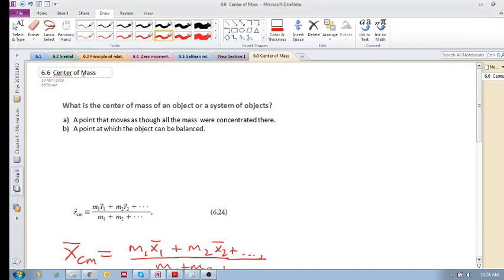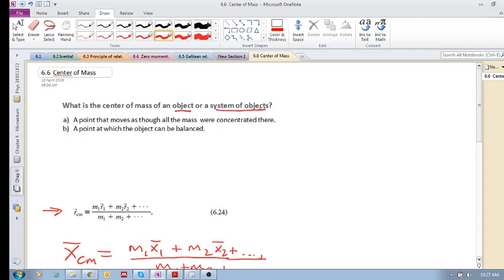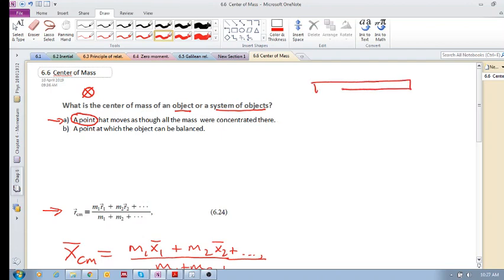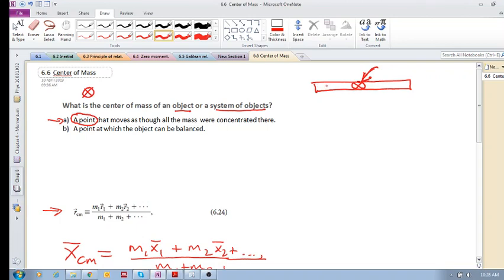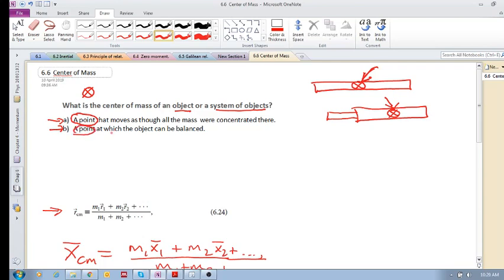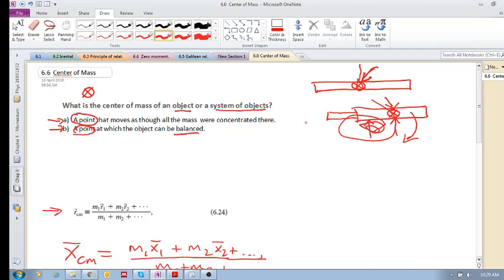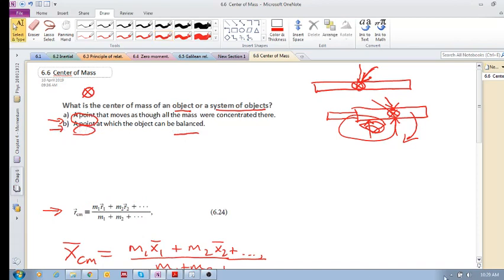Chap 6.6 - Center of mass (a)